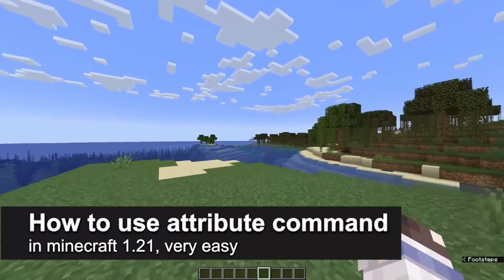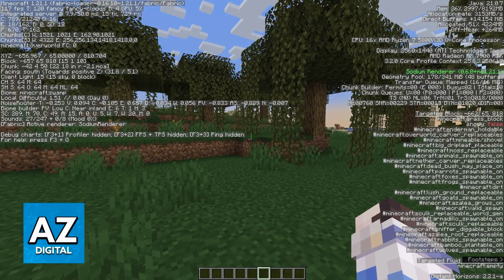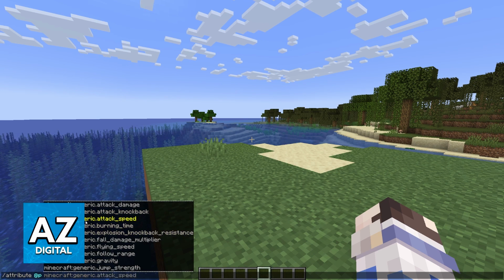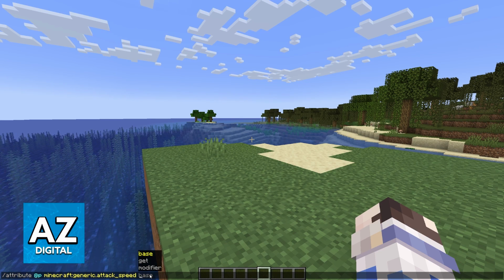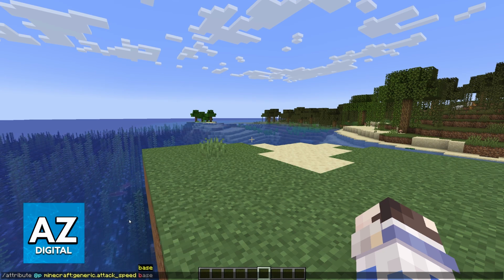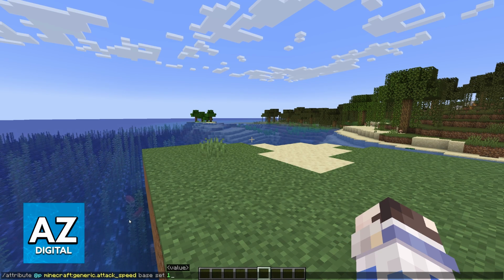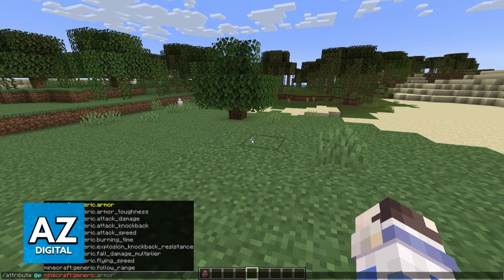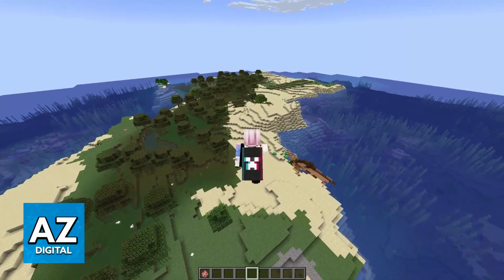How To Use Attribute Command in Minecraft 1.21 (2025) - Step by Step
In this video I will clear your doubts about how to use attribute command in minecraft 1.21, and whether or not it is possible to do this.